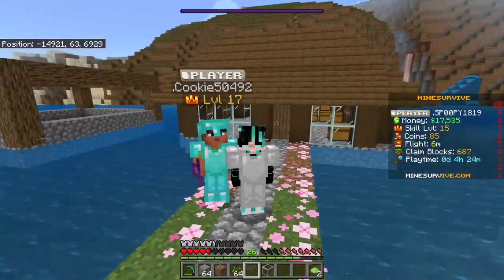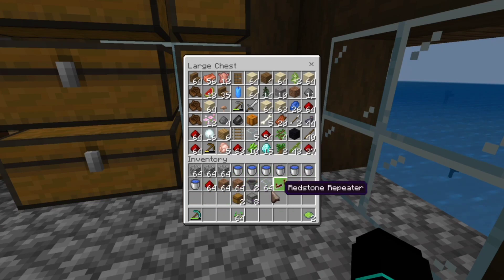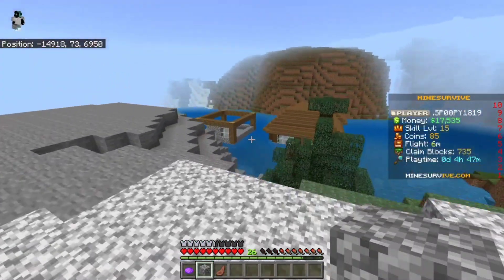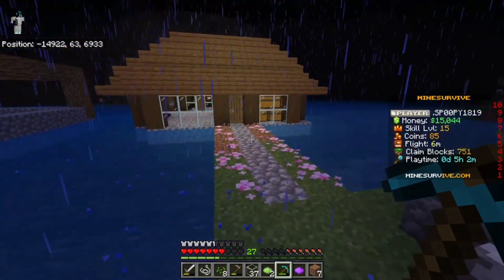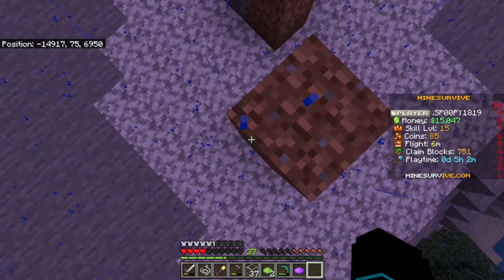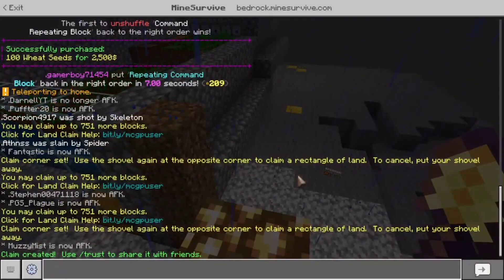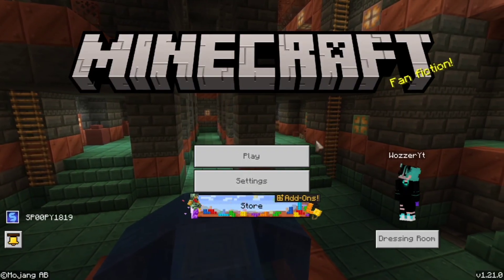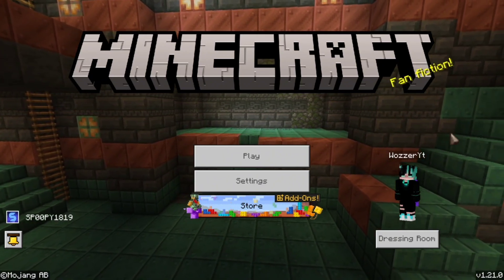Starting a small business in Minecraft...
Shorter video today!!